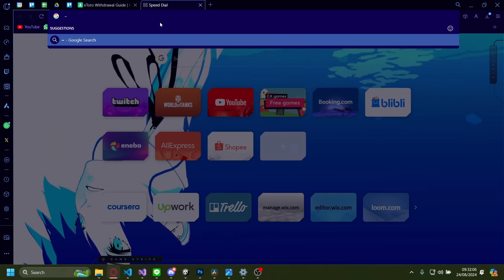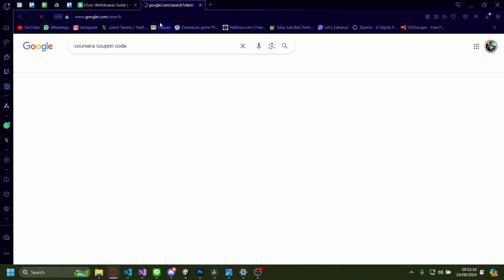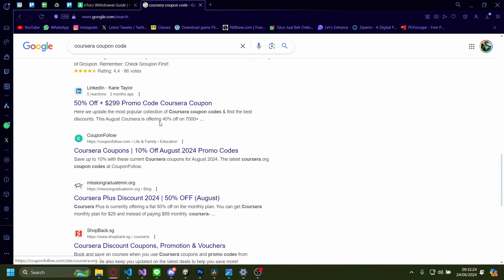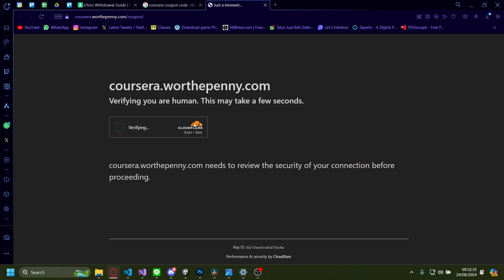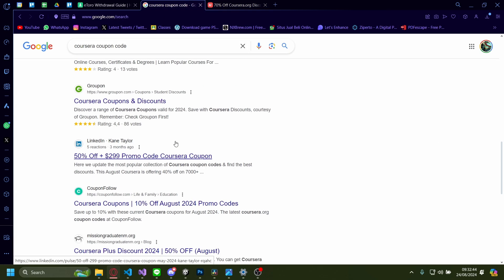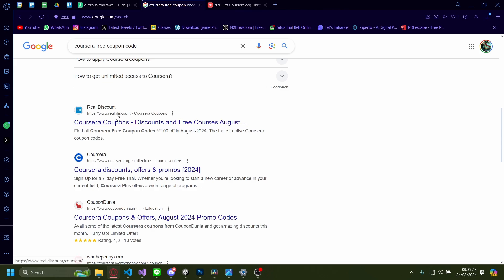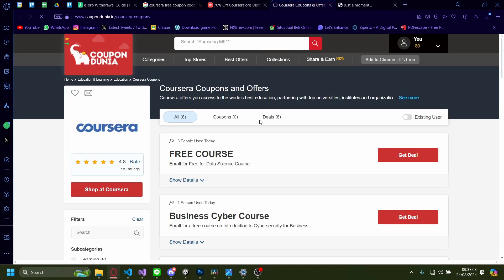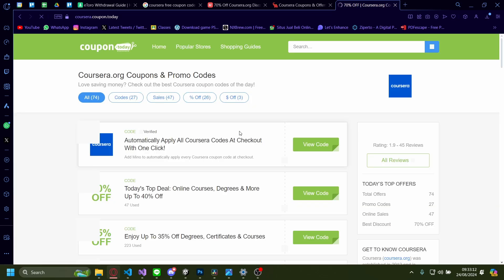How To Get Coursera Free Coupon Code 2025 | (Quick & Easy)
In this video I'll show you how to get coursera free coupon code 2025. The method is very simple and clearly described in the video. Follow all of the steps and see how to get coursera free coupon code 2025.